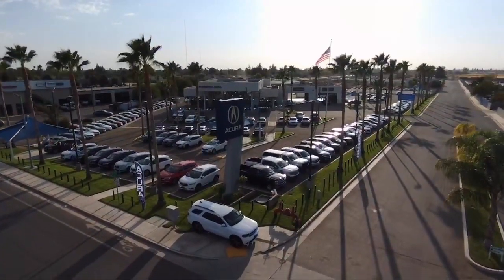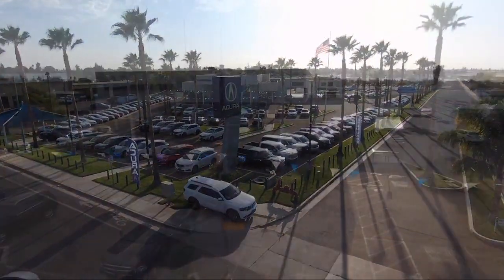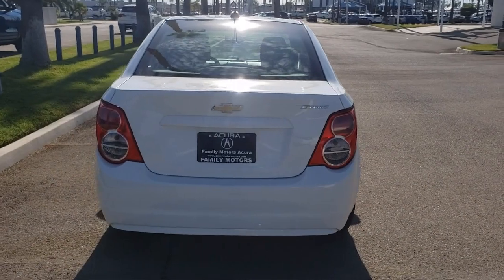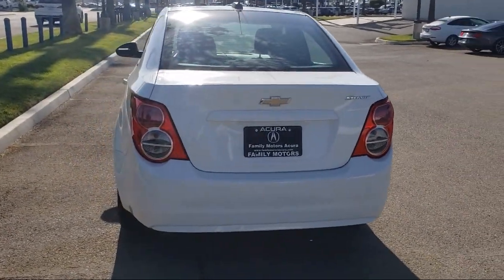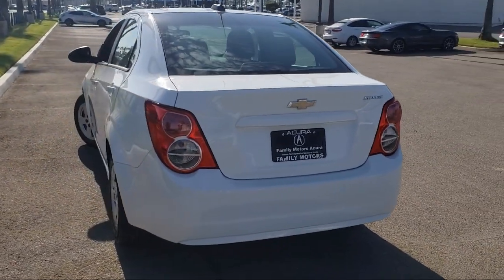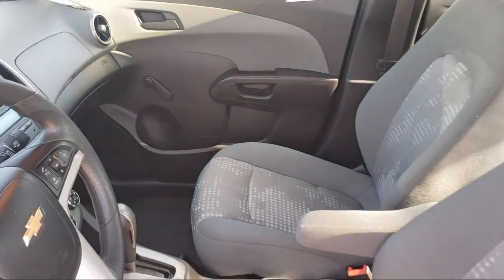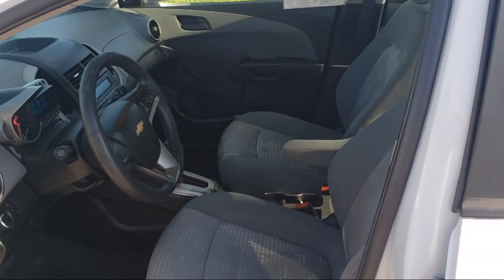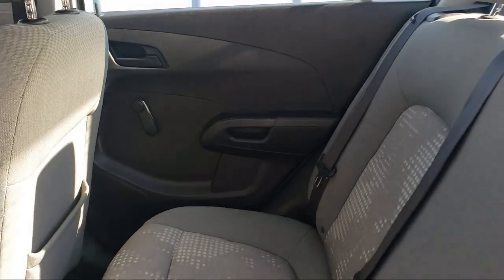2015 Chevrolet Sonic Bakersfield Delano Visalia Valencia Fresno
2015 Chevrolet Sonic Stock Number: 14858 Vin:1G1JA5SG3F4179394.

Bakersfield Acura
4625 Wible Rd